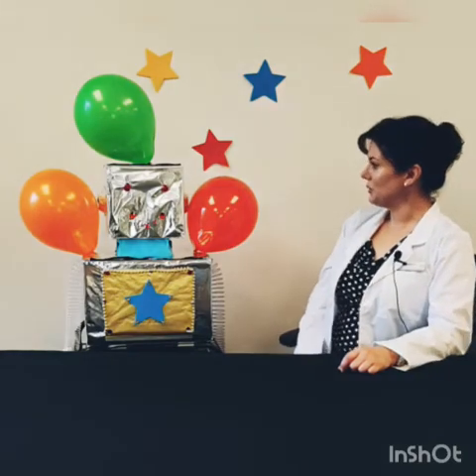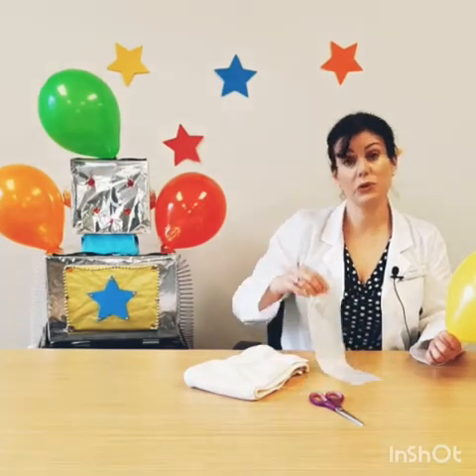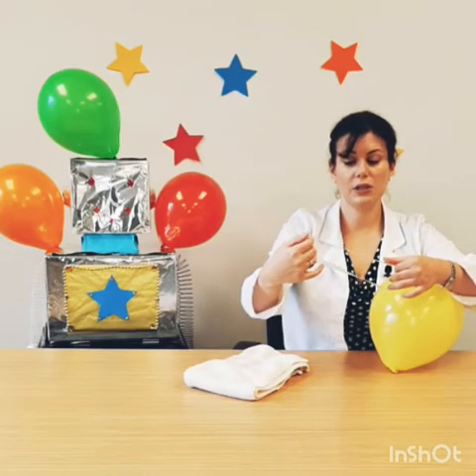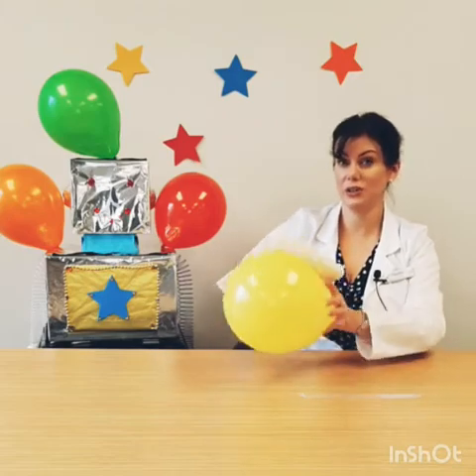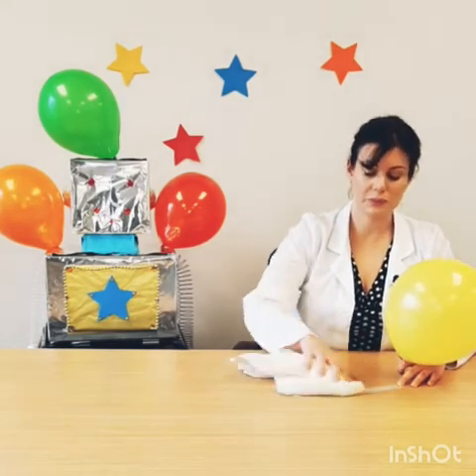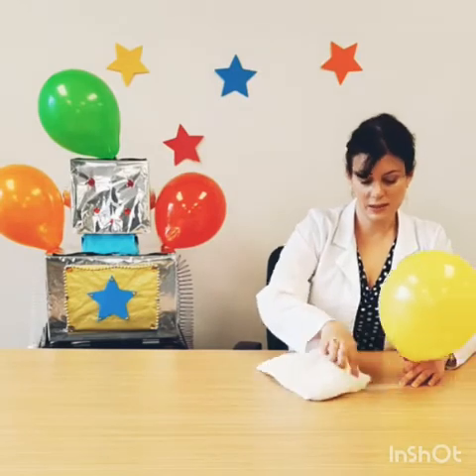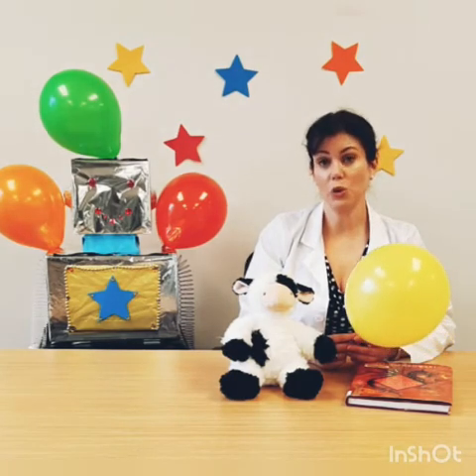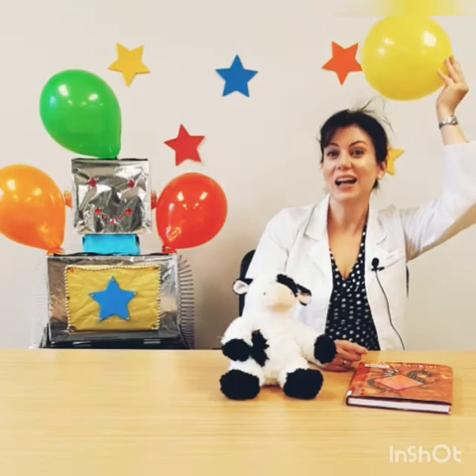Full STEAM Ahead: Static Electricity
Have fun with static electricity in today's Full STEAM Ahead program!

Fur further learning about STEAM topics, please check out the library's Middle Grade STEAM Resources book list & the STEAM Resources for Young Children book list